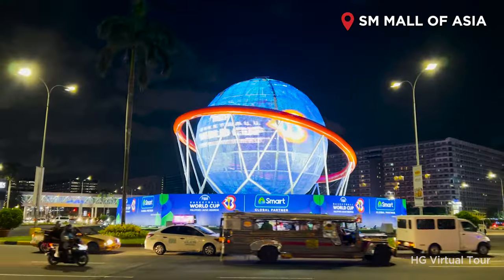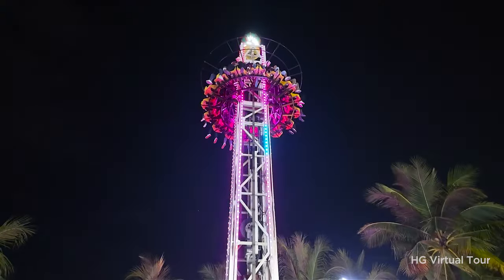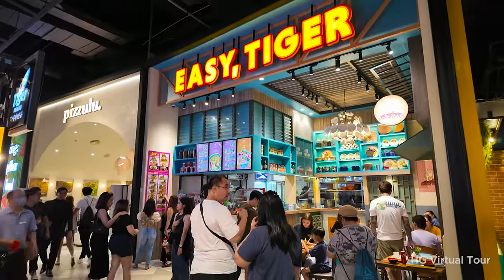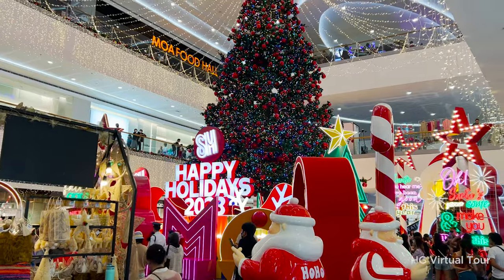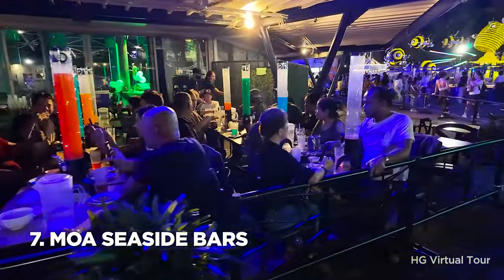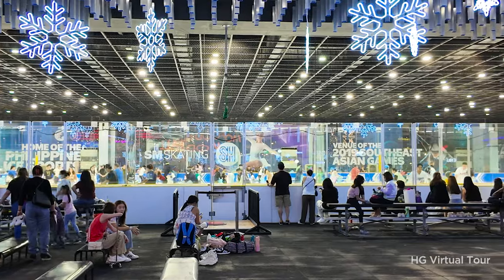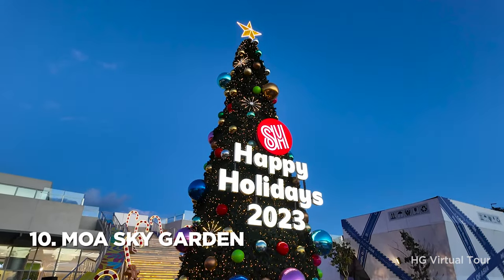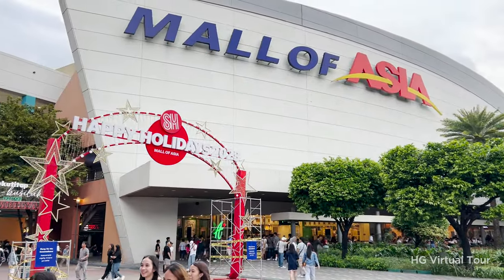10 Must-Try Things TO DO at SM MALL OF ASIA | Explore The LARGEST MALL in Philippines!【4K】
Plan a Family adventure with our latest video as we unveil 10 must-try Things To Do at SM Mall of Asia, explore the largest mall in Philippines! From exclusive experiences to hidden gems, join us in exploring the diverse wonders that make this shopping haven an absolute must-visit destination.

Please feel free to browse the video chapters to see the different activities you can do at MOA:

10 Must-Try Things TO DO at SM MALL OF ASIA | Explore The LARGEST MALL in Philippines!:

00:00 Preview
00:41 1 - SM by the Bay
01:26 2 - IKEA Philippines
02:29 3 - MOA Food Hall
03:11 4 - Cinema
03:43 5 - Atrium
04:38 6 - Gootopia Slime Park
05:09 7 - MOA Seaside Bars
06:04 8 - Ice Skating Rink
06:48 9 - Game Park
07:50 10 - MOA Sky Garden